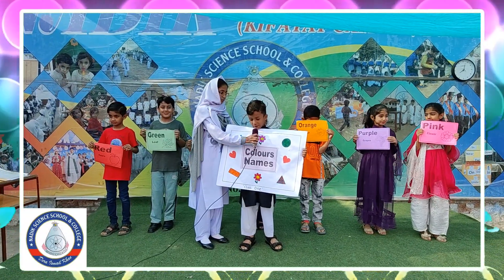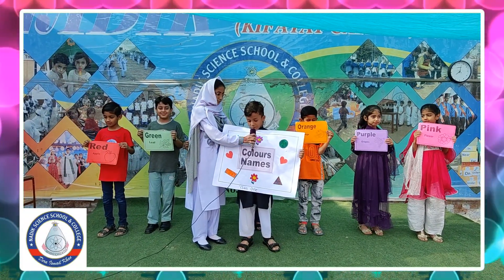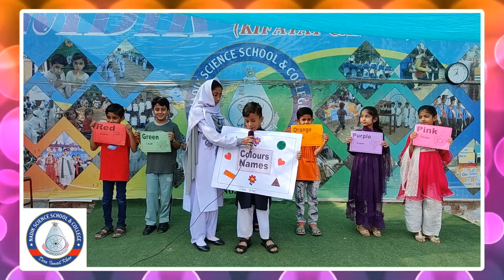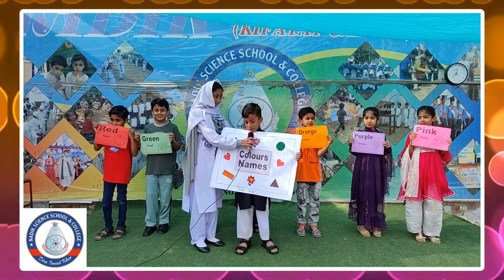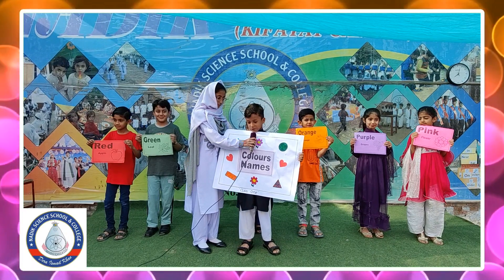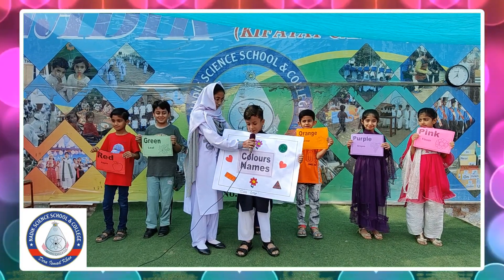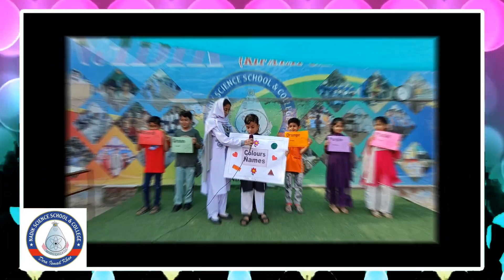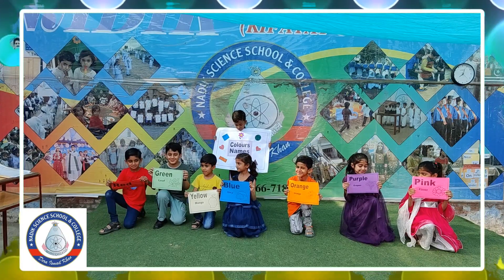Grade one presenting color names || nadik sciece school DIK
About color names

nadik science school dik